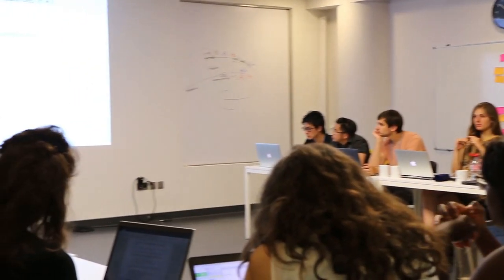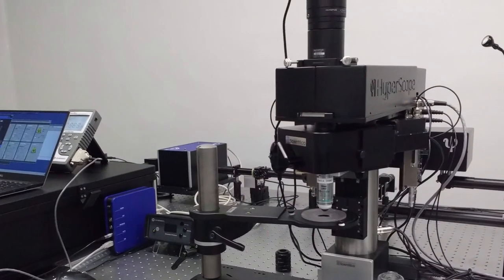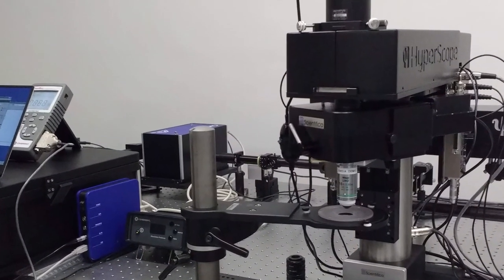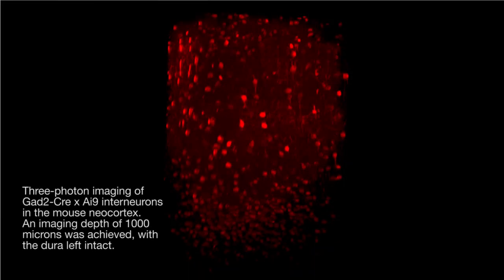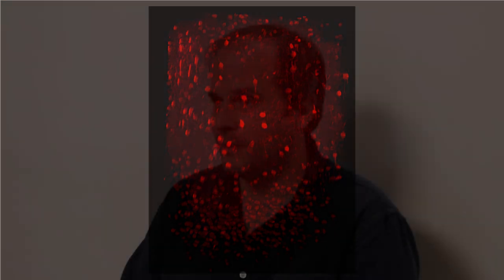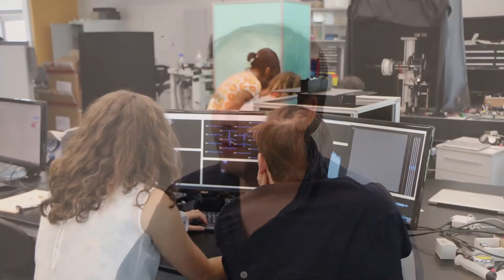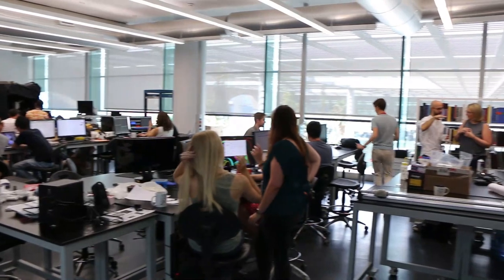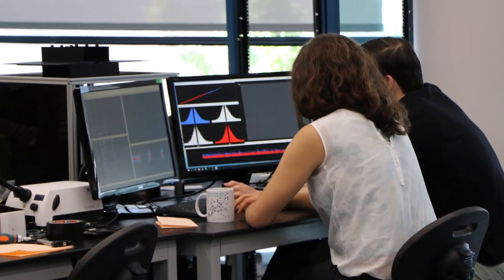Scientifica Meets - Dr. Pedro Garcia da Silva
Scientifica met Dr. Pedro Garcia da Silva, organiser of the Interacting with Neural Circuits Summer course at the Champalimuad Centre for the Unknown, Lisbon.